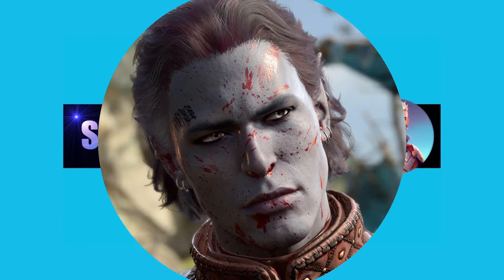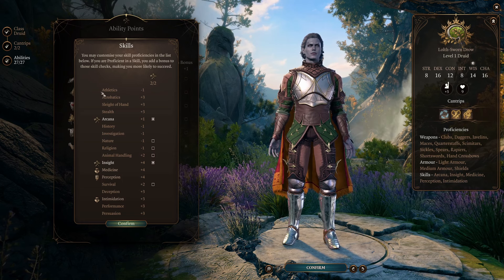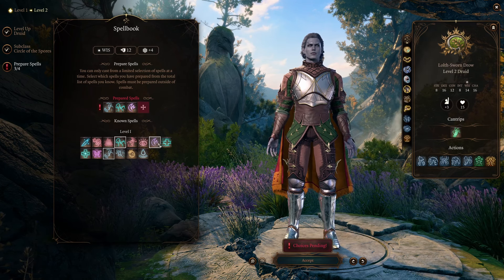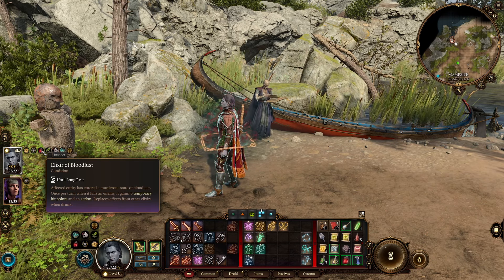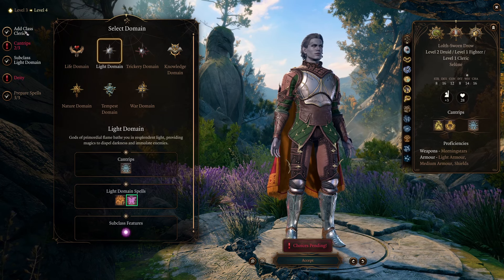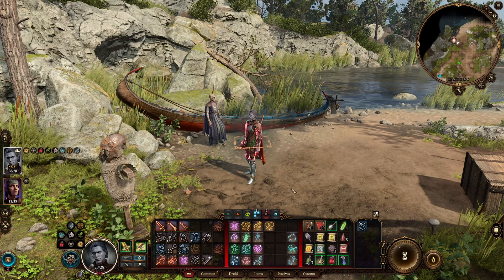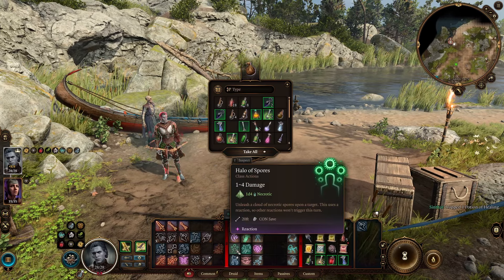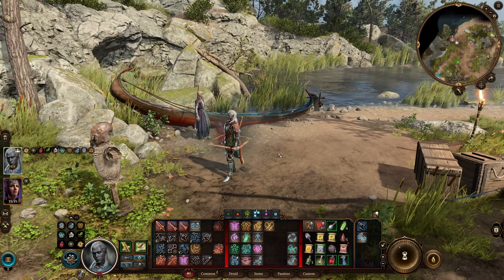BG3 Act 1 Build - Insane build to rule the early game. Solo Honor Mode (no stealth) Spore Druid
This BG3 (Baldurs Gate 3) early game (level 4) Spore Druid dual hand crossbows archer build simply dominates the early Act 1. Have you been struggling with levels 3-4? Is the Spider Matriarch, The Owlbear, Gnolls or maybe a fake Tyrran paladin putting a stop to your honor mode ambitions? Look no further. This ranged build is capable of soloing Baldurs Gate 3's early game without even taking a single point of actual damage. No stealth shenanigans required... And it only gets better in a group!

Time stamps:
00:00 - Intro
00:39 - The build proper level 1-3
05:32 - Core gameplay explained
06:26 - Options for Level 4
09:53 - Why the build is SO strong
12:01 - Items and where to find them
14:04 - Illithid Powers
15:19 - Outro

If you want to see any of the harder early game fights with variants of this build check here:

These are all from my untouchable challenge where I am soloing HM with the caveat that I die if i take a single point of actual damage.